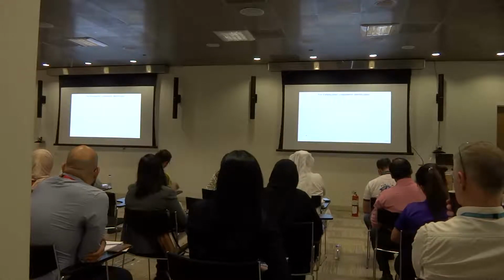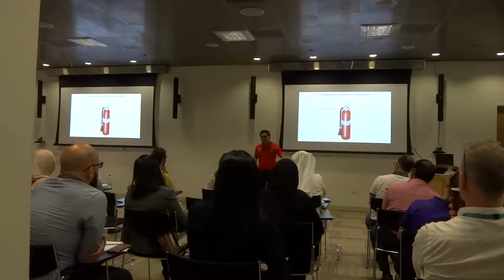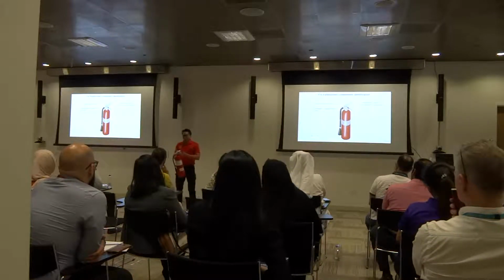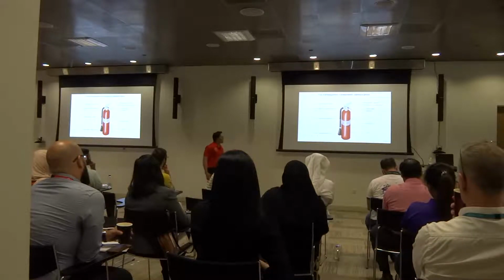Basic Fire Extinguisher Training